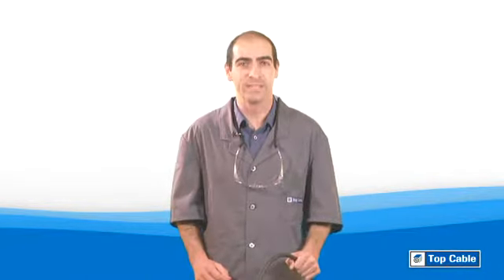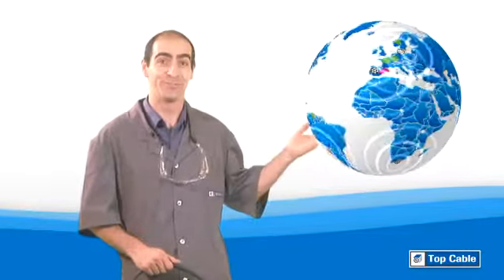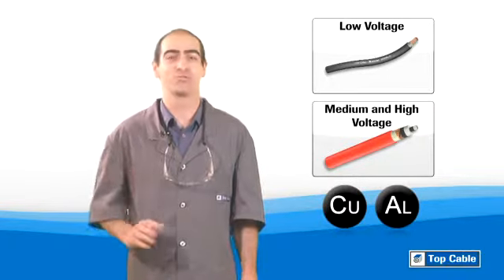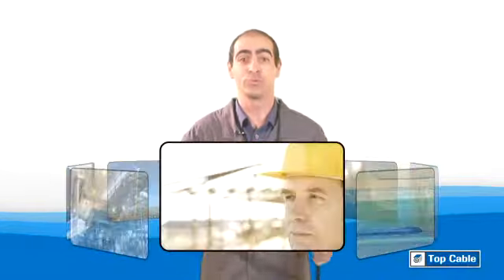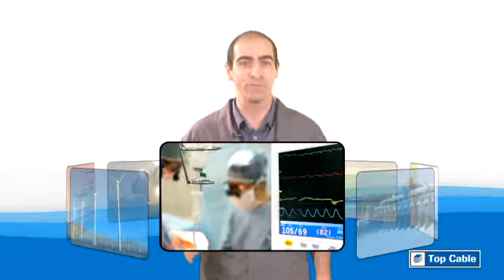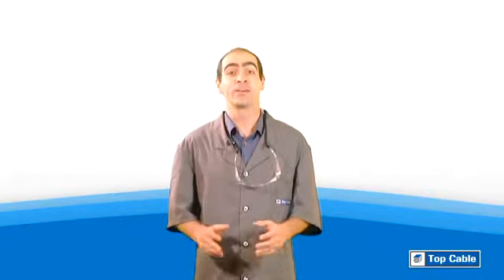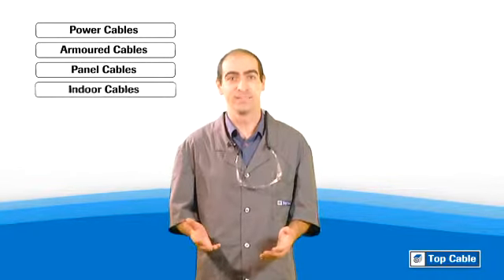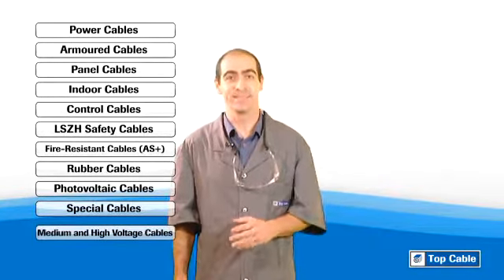1.Topcable_intro.flv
Top Cable is one of the leading brands worldwide in the manufacture of electric cables.